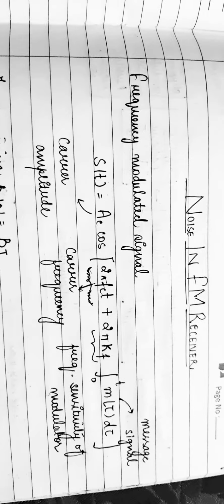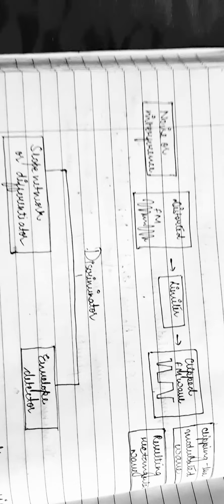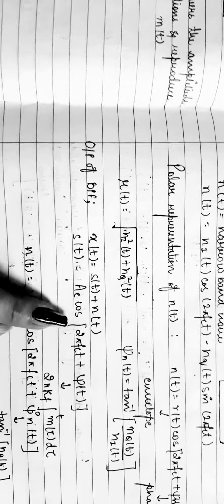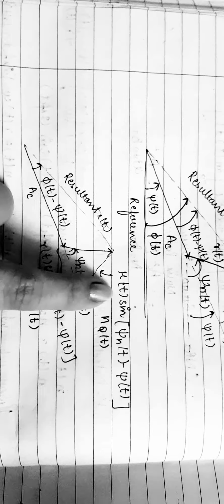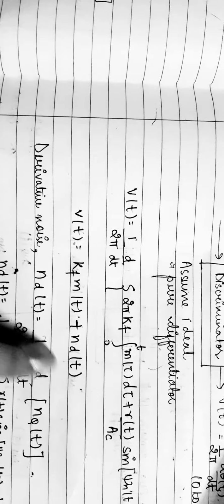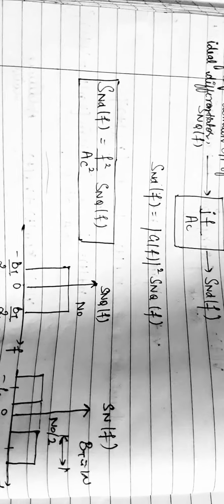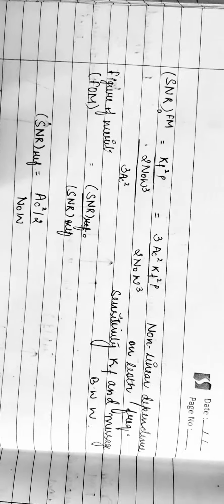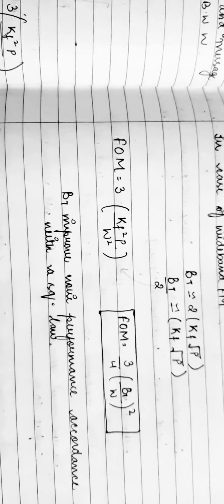Noise in FM Receiver